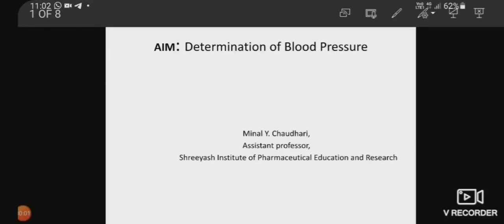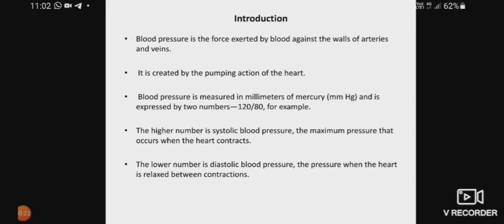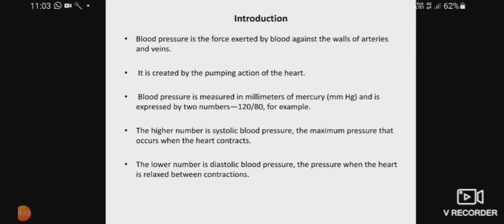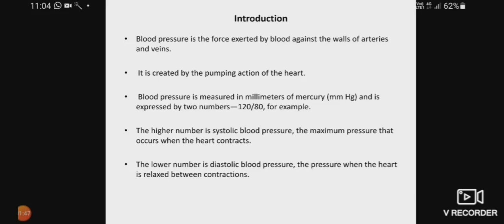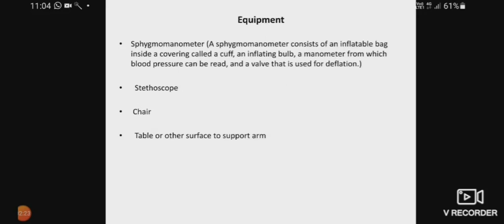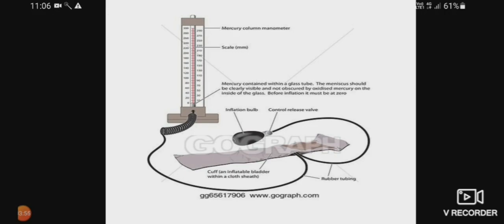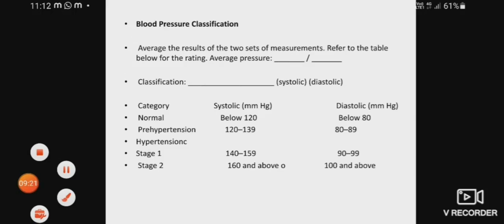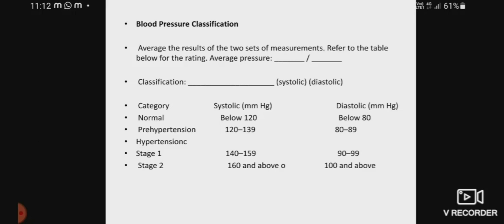HAP-1 practical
Determination of blood pressure